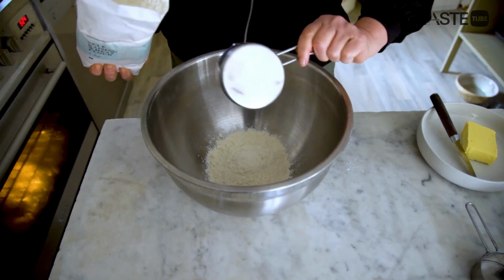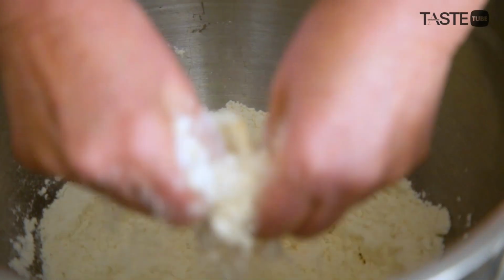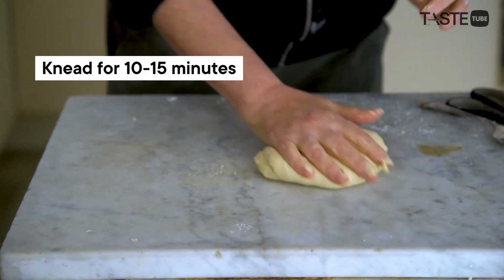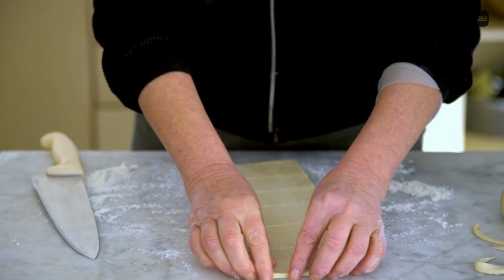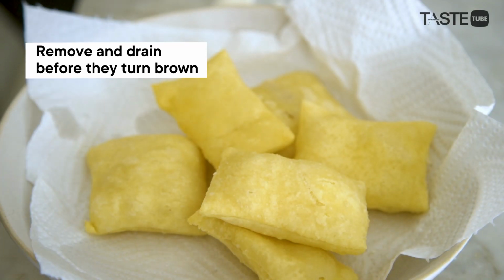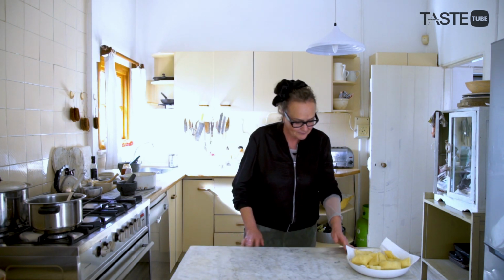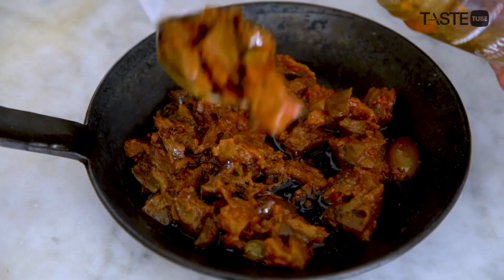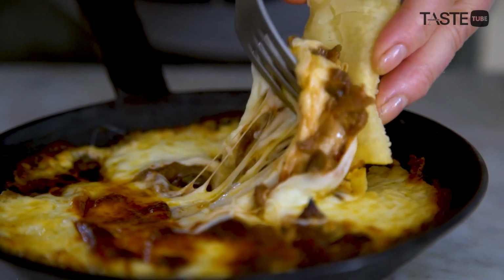Gnocco fritto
Little pillows of fried dough dipped into melted cheese: this is the Italian comfort food recipe we all need right now! And @donnellyabi’s version is super achievable, once you know how.